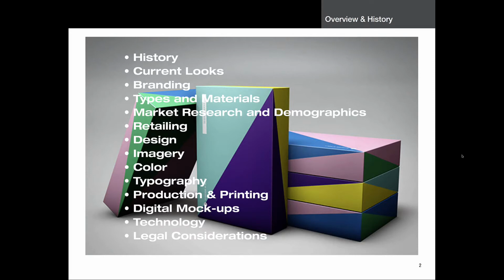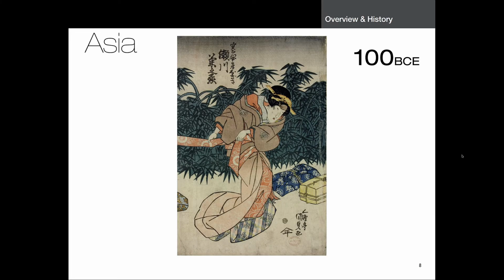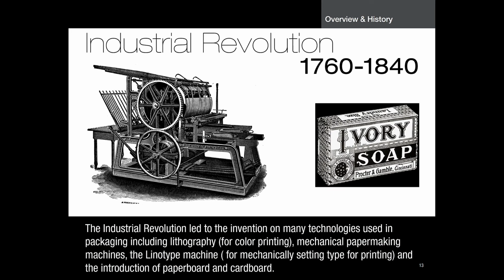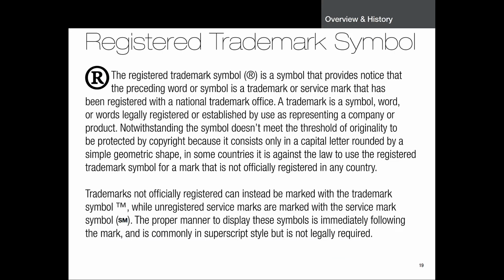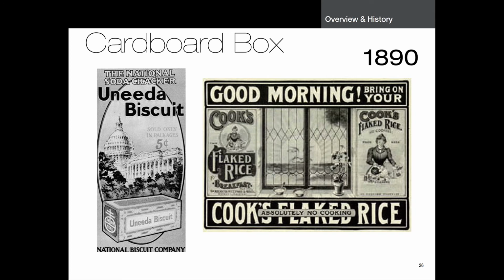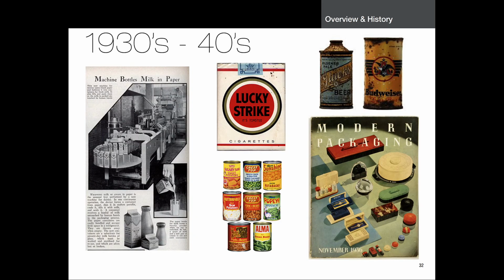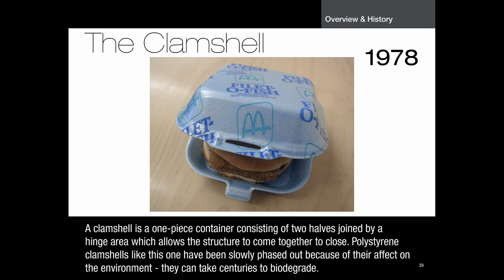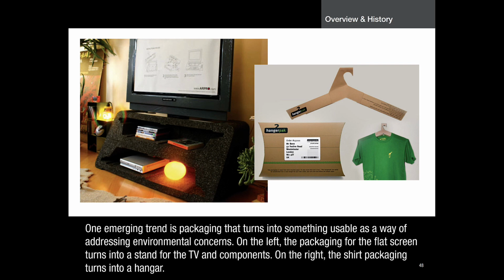01 01 ClassOverview History